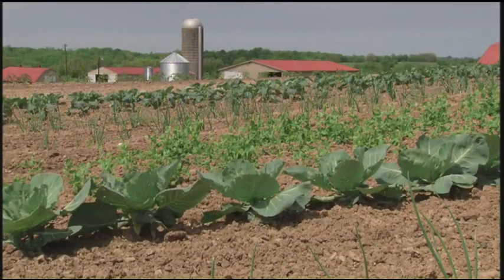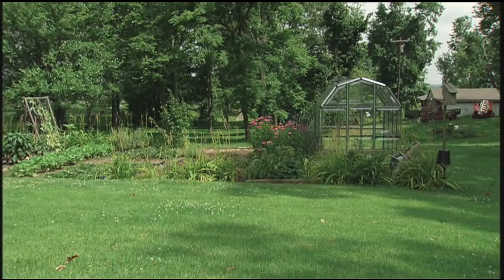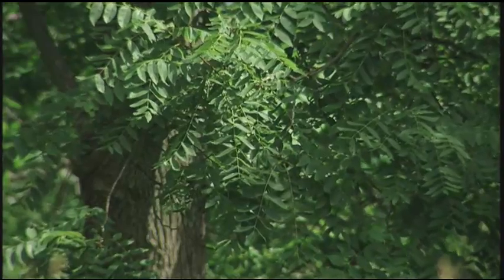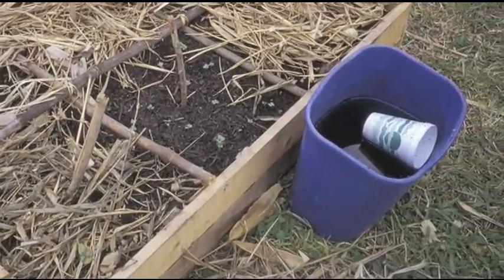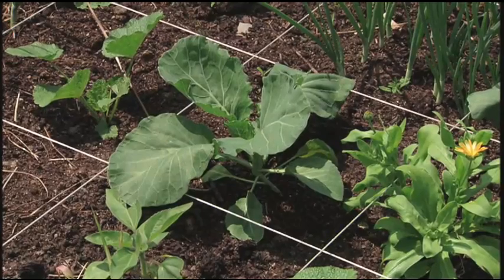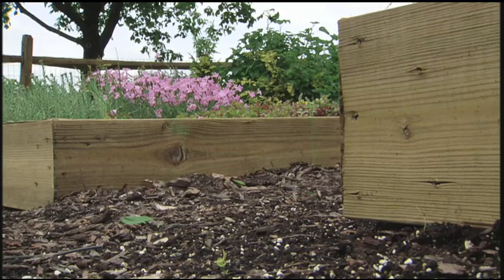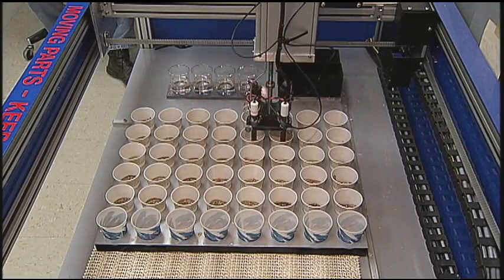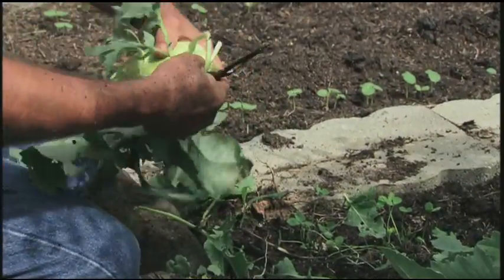Raised Bed Garden part 1 of 2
This video shows how to construct raised garden beds using various materials and especially for people with limited mobility plus points on plants to grow and compost.